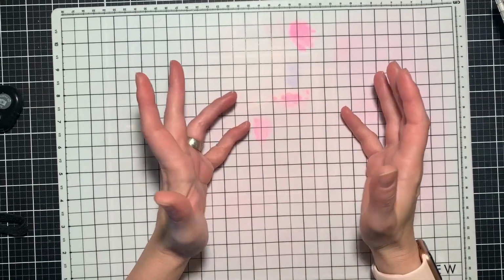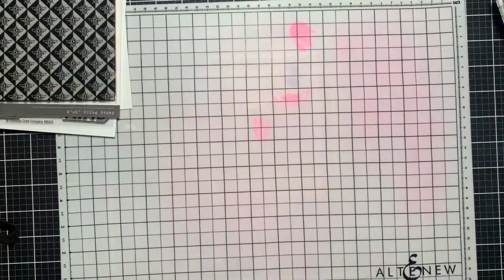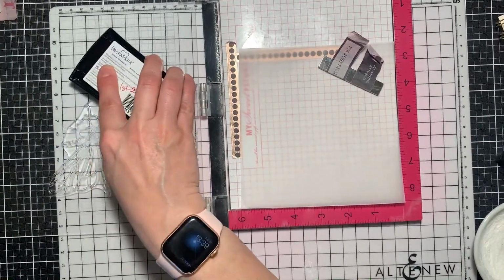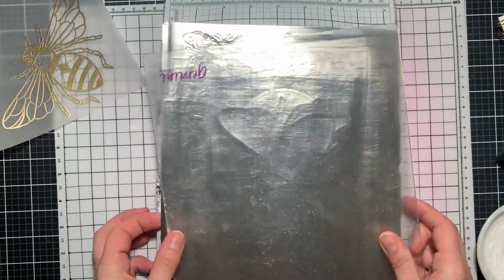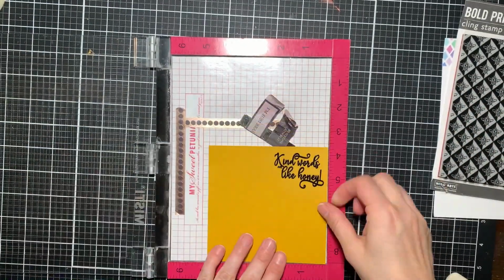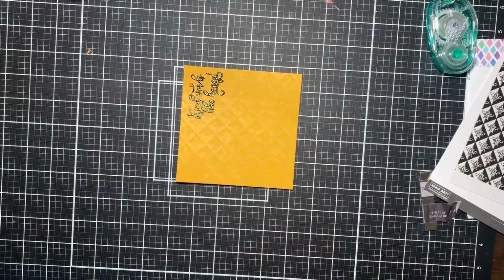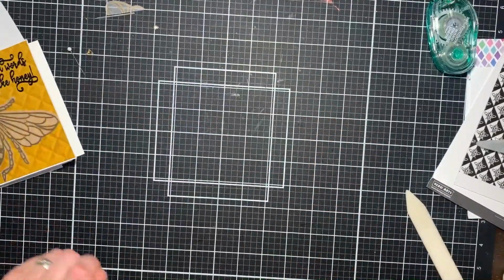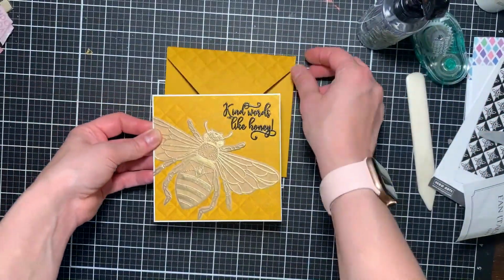STOPbullying_cardcollab2021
Hello everyone and welcome to the first Anti-Bullying Card Colab, with Kelly Crafts to raise awareness of bullying. please visit all stops on the hop

I apologize for a mistake I made in the title of my video, but, it is too late to correct it  now, so please just disregard it. 😊

If you are on Instagram please visit STOPbullying_cardcollab2021 for more creative posts.

Neenah Classic Crest Solar White 110 lbs.

Bazzill 40 lbs. Vellum

Bone Folder
Art Glitter Glue